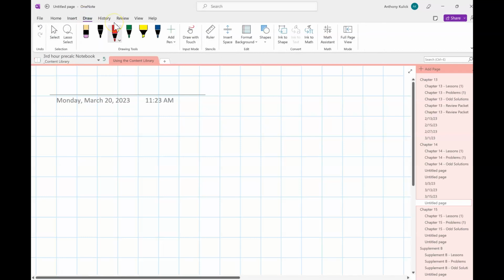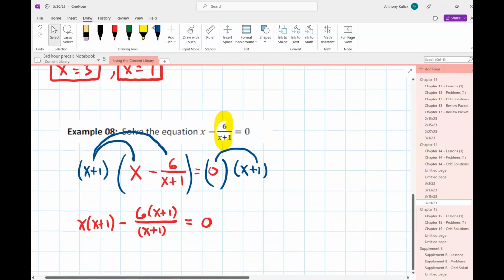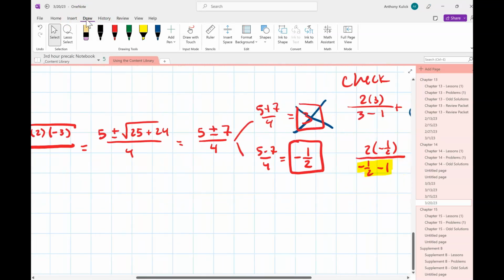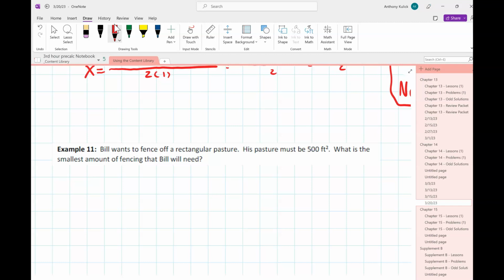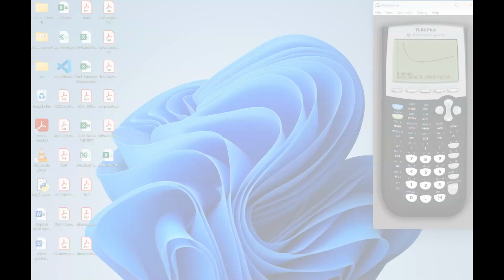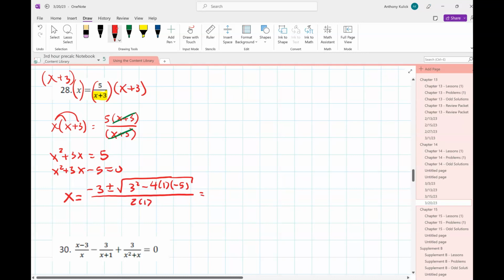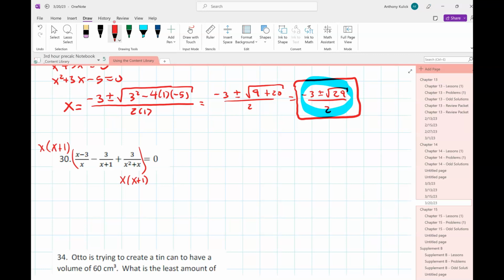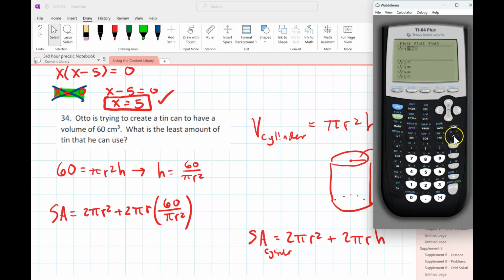3/20/23 PC - 3rd hour